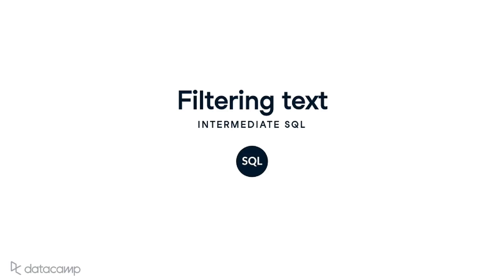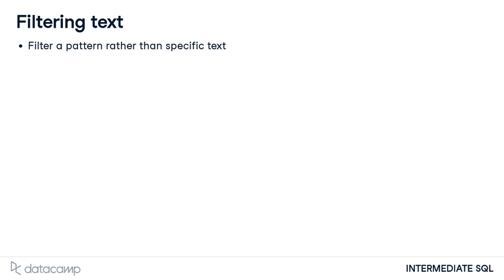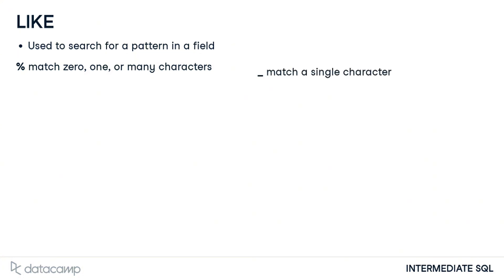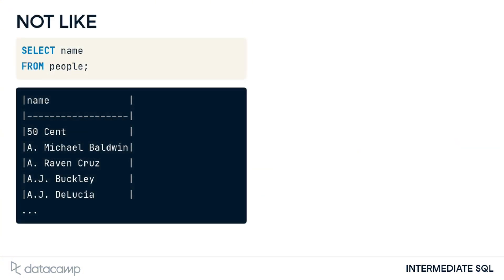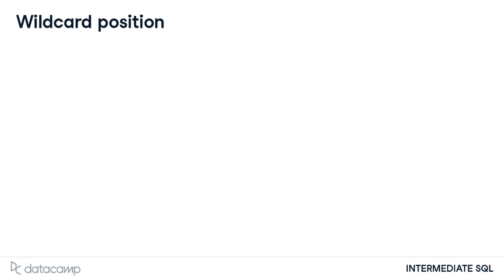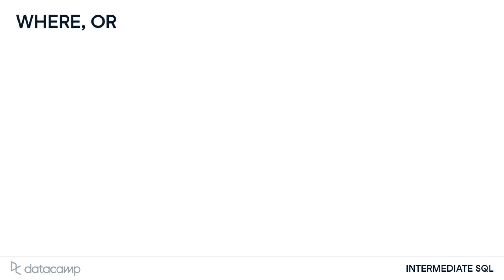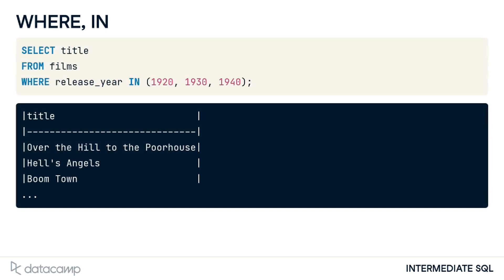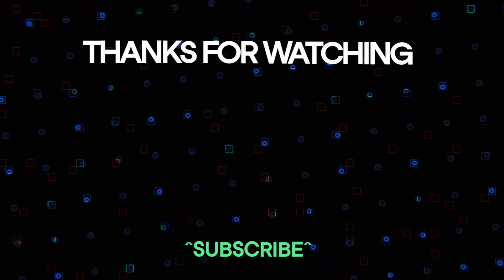SQL Text Filtering Explained: WHERE Clause and Wildcards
In this video, we shift our focus from filtering numbers to mastering text filtering in SQL. Learn how to effectively use the WHERE clause to search for patterns with the LIKE, NOT LIKE, and IN operators. Discover how wildcards like the percent and underscore can transform your SQL queries for dynamic text matching. We’ll explore how to position wildcards to find values based on start, end, or specific character positions. Plus, simplify multiple OR conditions using the IN operator. Dive into practical examples to enhance your SQL querying skills.

Learn to filter text using the SQL WHERE clause
Understand LIKE and NOT LIKE operators for pattern matching
Master SQL wildcards: percent and underscore
Simplify queries with the IN operator

00:00 Intro
00:09 Introduction to Filtering Text
00:22 Searching for Patterns in Text
00:40 Using the LIKE Operator
01:39 Using the NOT LIKE Operator
02:02 Wildcard Positioning Techniques
02:31 Combining WHERE and OR Clauses
02:55 Simplifying with the IN Operator
03:26 Example: WHERE IN with Text Fields
03:36 Let's Practice!